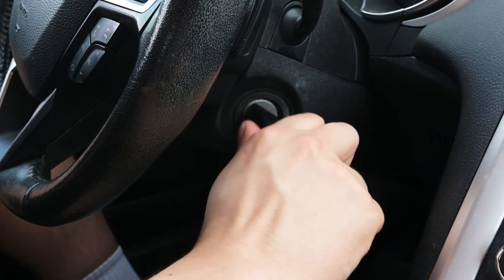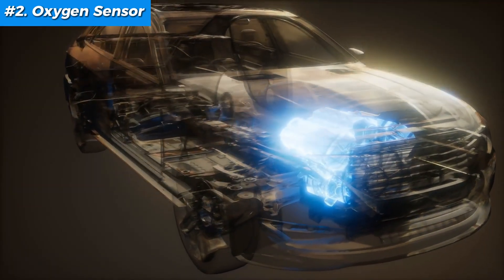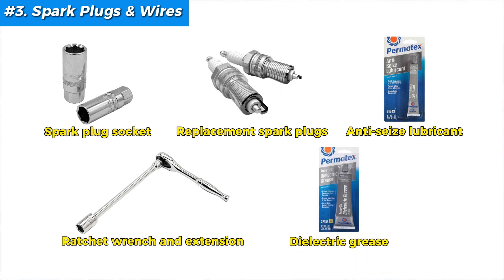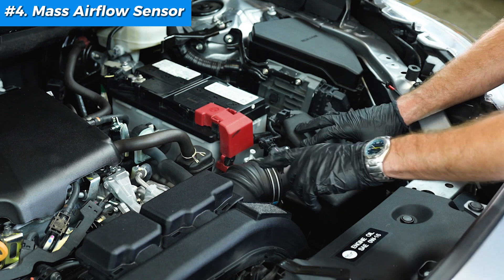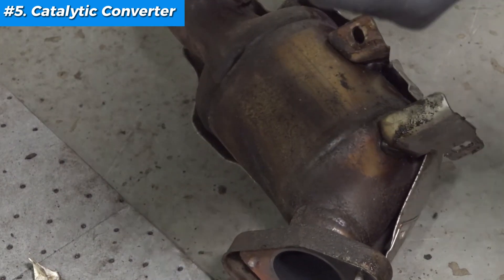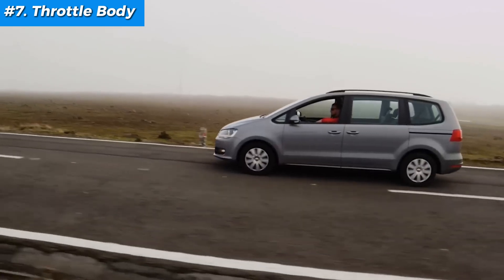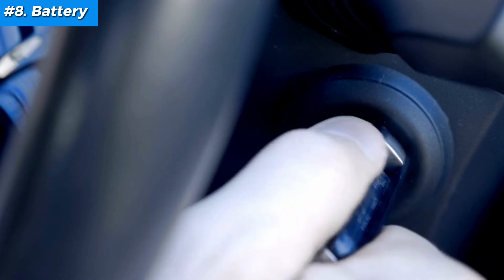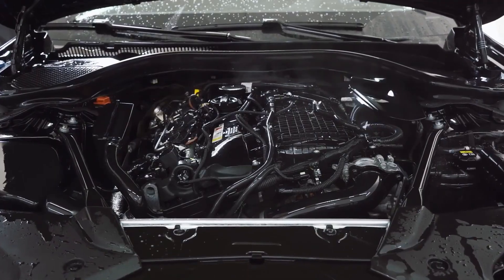Check engine light on? 8 EASY fixes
OBD Scanner (Amazon)

Ever been stranded because your car won't start or noticed that pesky check engine light? Don't panic! In this video, I walk you through 8 simple, do-it-yourself repairs that can help you troubleshoot and potentially fix common car problems—saving you time and money.

. How to tighten your gas cap and clear the check engine light
. Replacing your oxygen sensor for better performance
. Spark plug and wire replacement tips
. Cleaning and fixing your mass airflow sensor
. Checking and replacing your catalytic converter
. Diagnosing EVAP system leaks
. Cleaning your throttle body
. Checking and replacing your car battery
. Whether you're a beginner or have some experience under the hood, these quick tips will boost your confidence and keep your vehicle running smoothly.